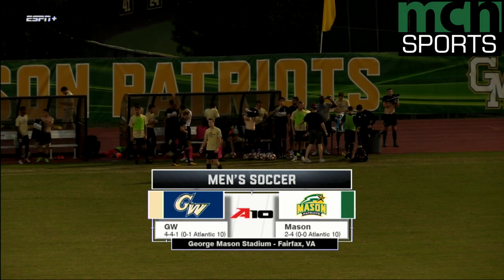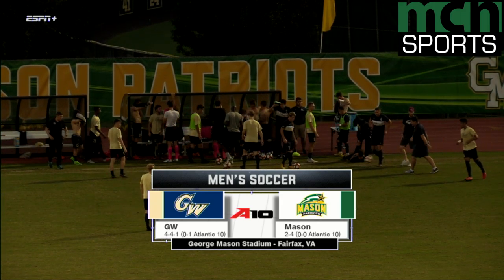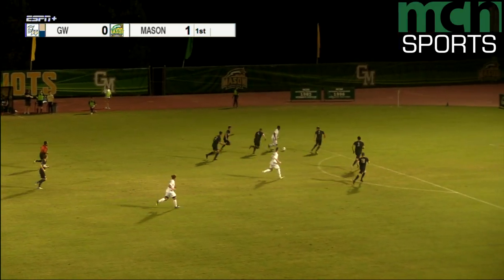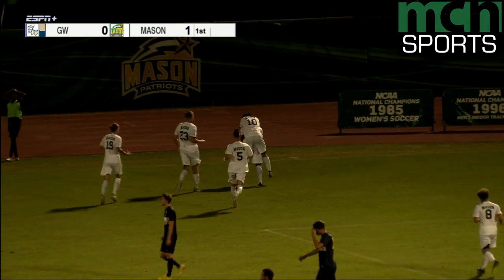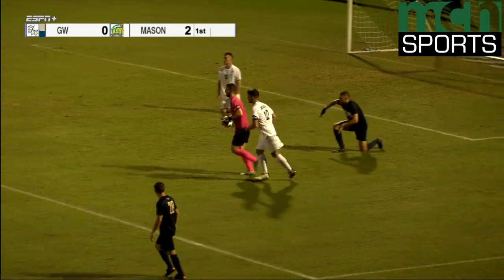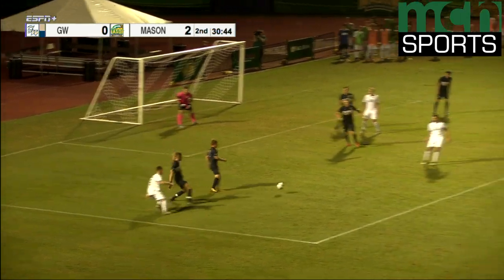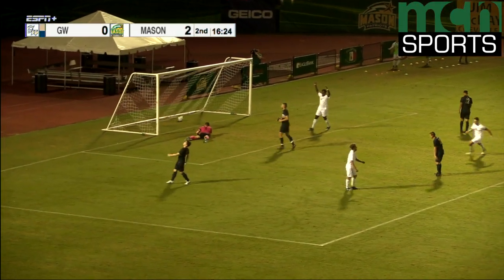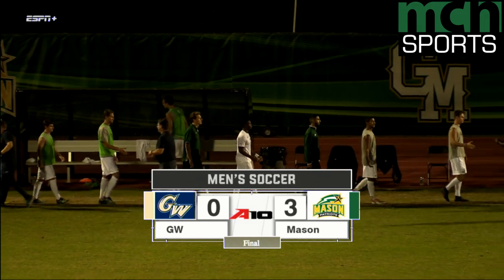Full Highlights: George Mason Men's Soccer vs. George Washington (10/3/2018)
The George Mason Patriots defeat the George Washington Colonials 3-0 to win their first conference match of the season.

On Call: Tyler Byrum, Jon Linney

Video Editor: Collin Telesz

Broadcast produced by Student Media and Mason Cable Network, Property of George Mason Athletics